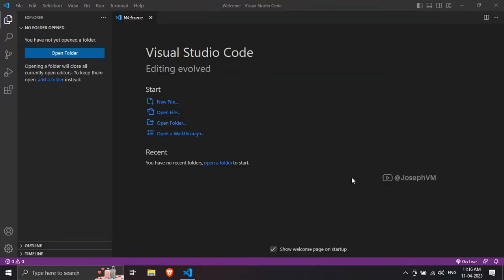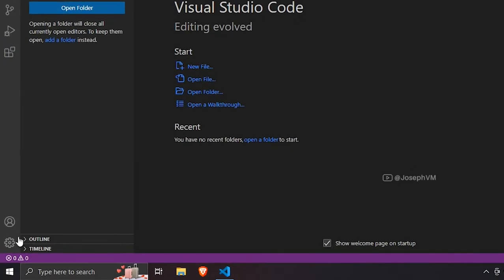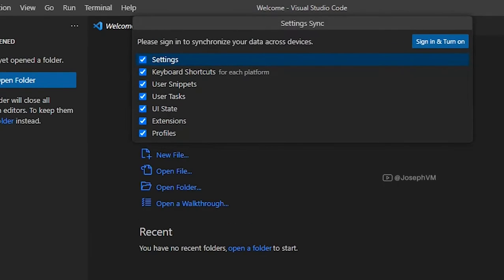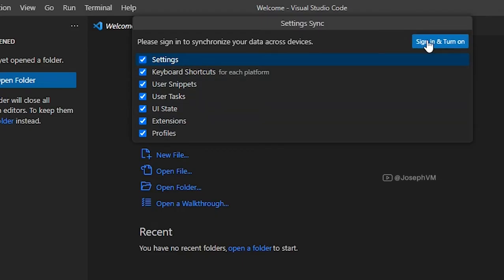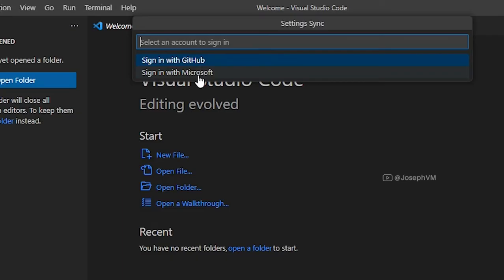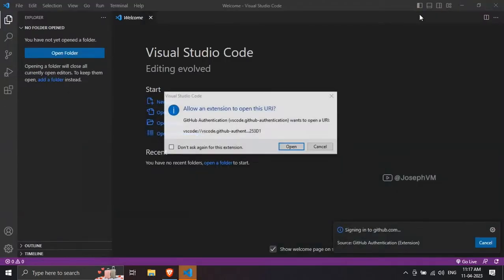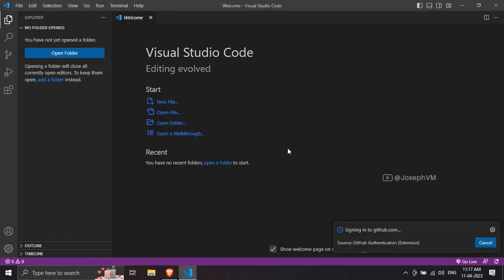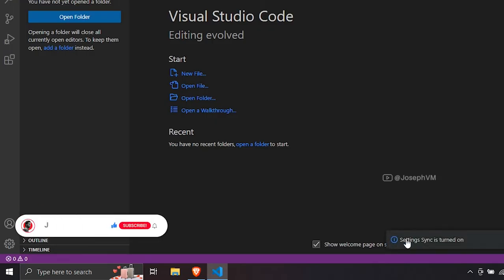How to sync VS Code settings, extensions… across your machines | Tutorial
Have you ever wanted to access your favourite Visual Studio Code extensions, shortcuts, and other settings from your home PC while working in your office, or vice versa? In this tutorial, you can learn how to enable synchronization so that you can always access your VS Code settings, extensions, shortcuts, and more across your various machines.

BTC → 39KbhAM48d97dShGrSAhhcdmRTFvYVCvvP
ETH / MATIC → 0x0DAA0A0b20Bd3e3a0302BE59c654988Ed44FbEDC

Govt. Service Tutorials